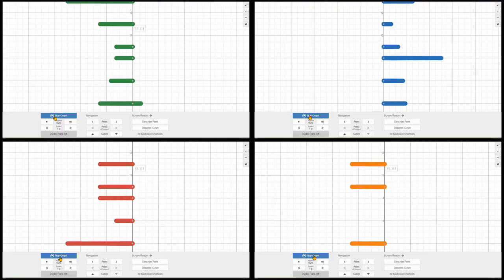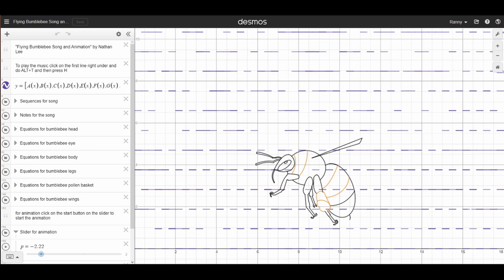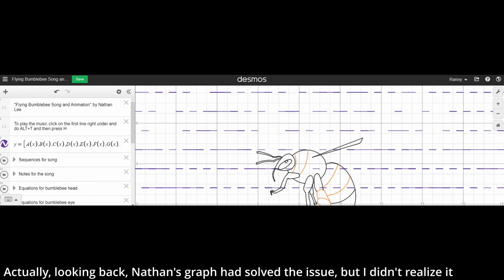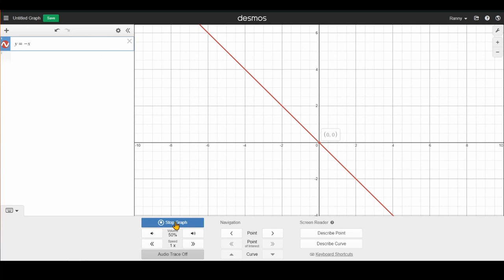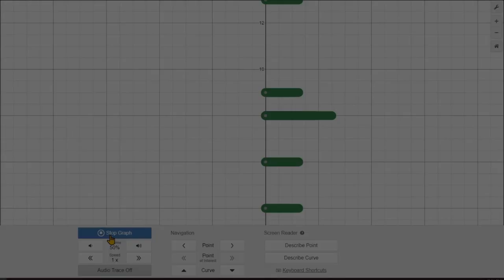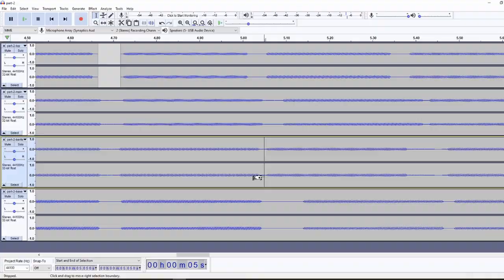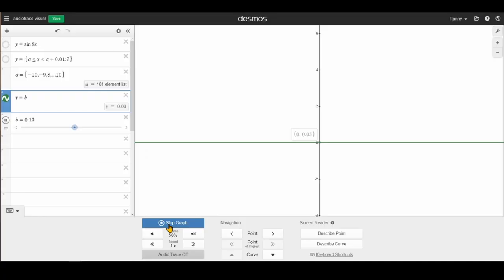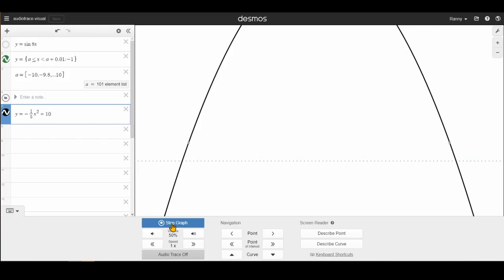Making Music In Desmos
My attempt to creating music in Desmos, a graphing calculator
The audiotrace is based off of Wellerman · The Longest Johns
Graphs:
Created with:
Desmos
Davinci Resolve
Audacity
OBS-studio